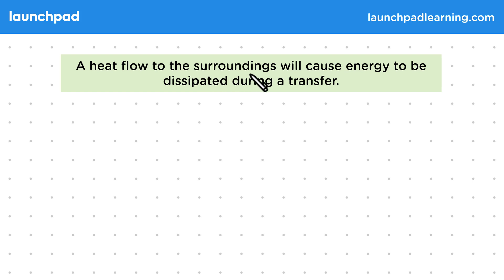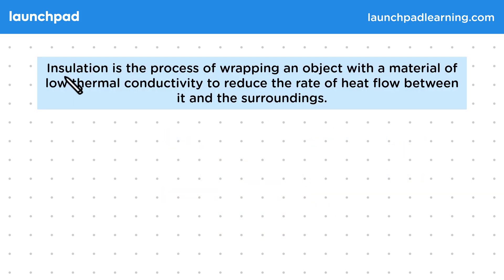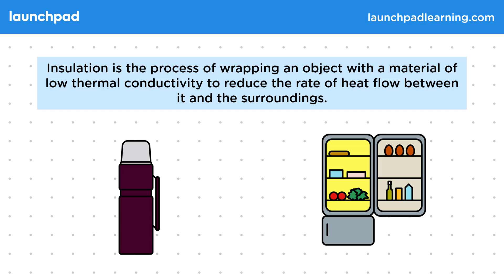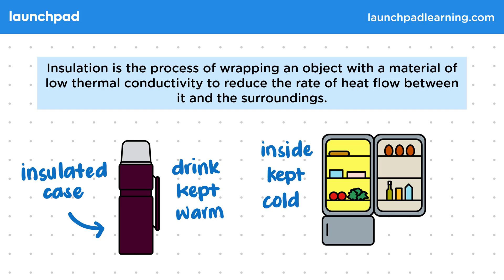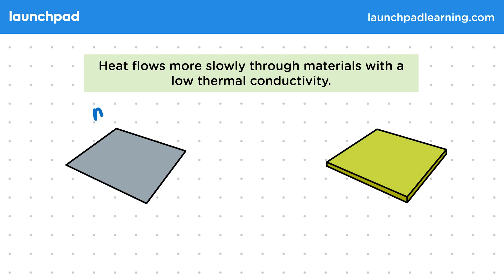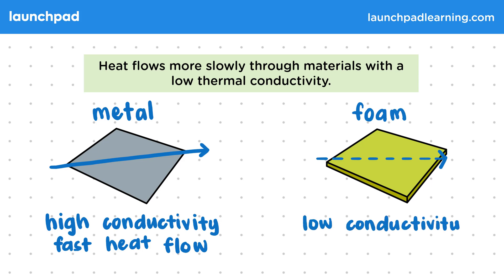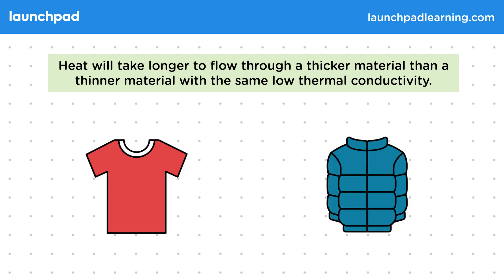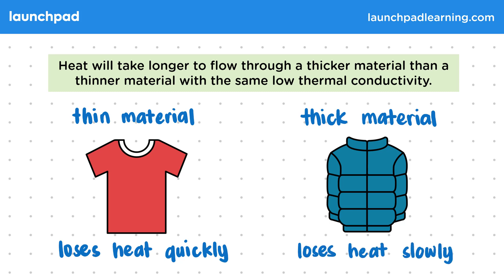Reducing Wasted Energy with Thermal Insulation - GCSE Physics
🦊 In this GCSE Physics video, we discuss how heat flow between two points with different temperatures leads to energy dissipation, such as a hot drink cooling down in cooler surroundings. It explains that insulation, made from materials with low thermal conductivity, slows down heat flow and helps maintain temperatures, saving energy and money. Examples include flasks and fridges, which use insulation to reduce heat transfer, and it notes that thicker insulating materials are more effective, though practical limitations may apply.